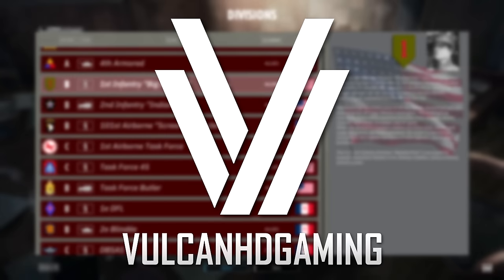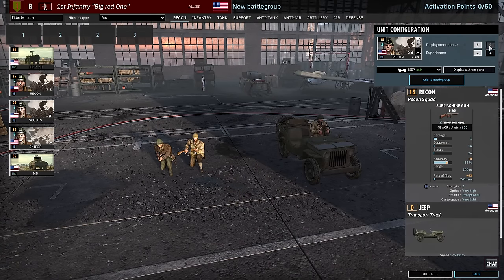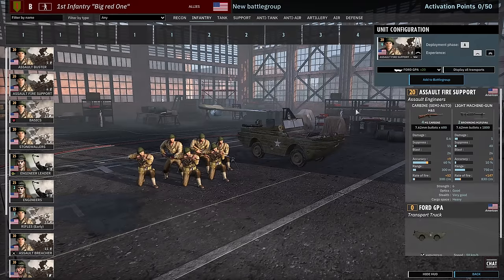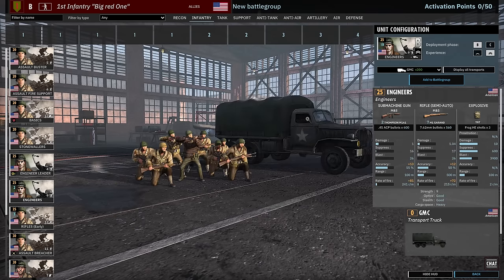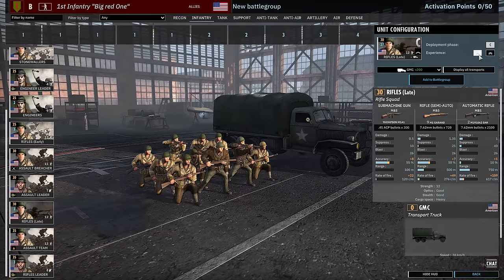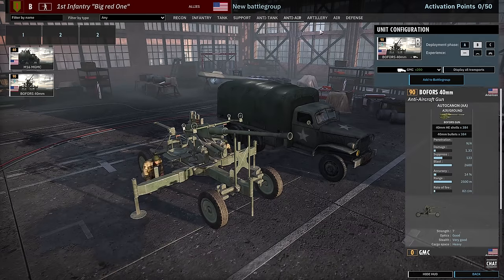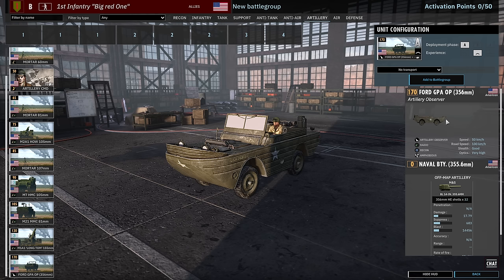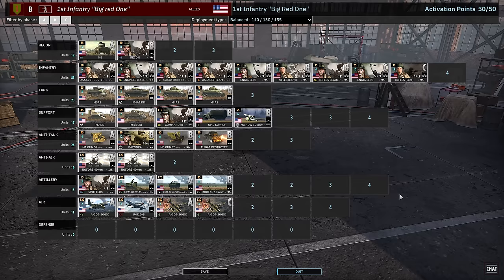New 1ST US INFANTRY! Steel Division 2 Battlegroup Preview (Tribute to Normandy 44 DLC)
In this video you can find a preview of the 1st Infantry, a new American division available in the Tribute to Normandy 44 DLC, where I go through the units and put together a quick deck!